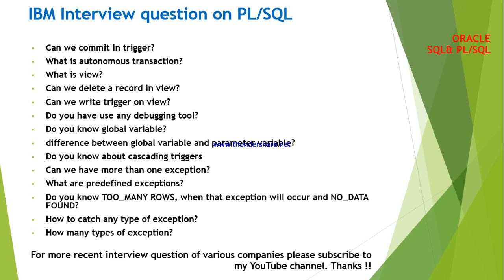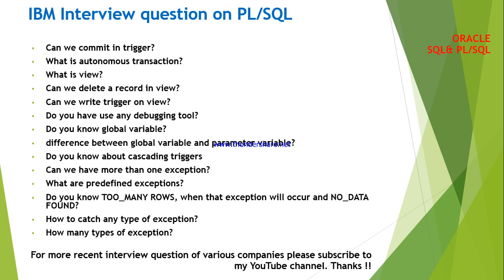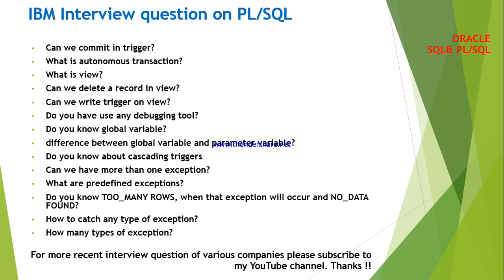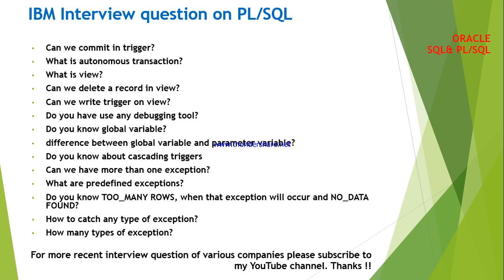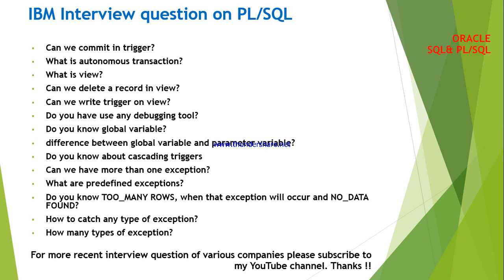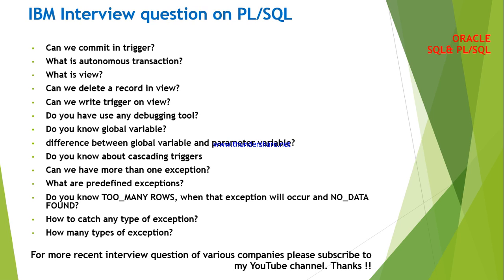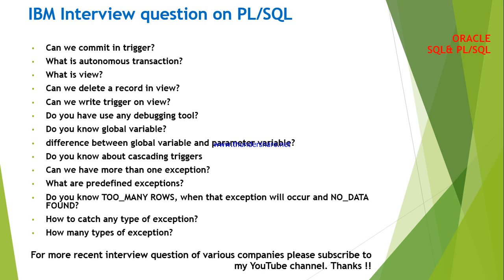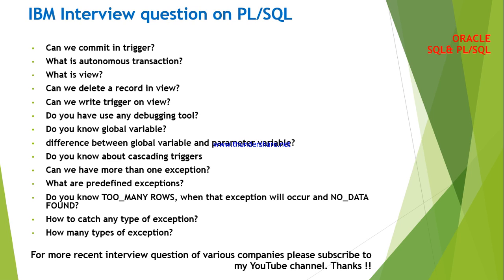IBM interview questions and answers part 2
part 2 : IBM interview questions and answers

In my next video i will be providing you the answers for each on of this questions.